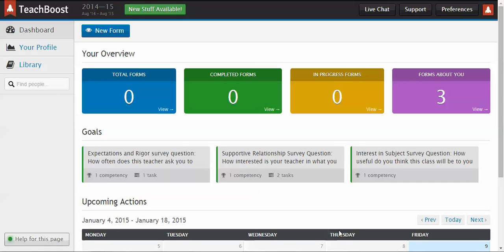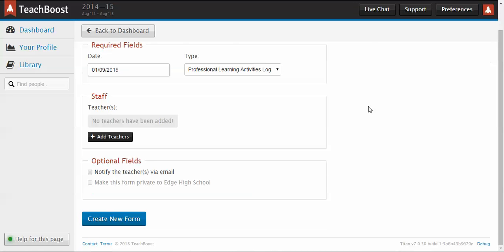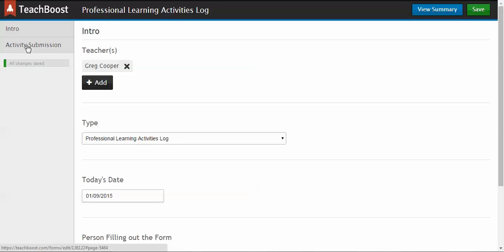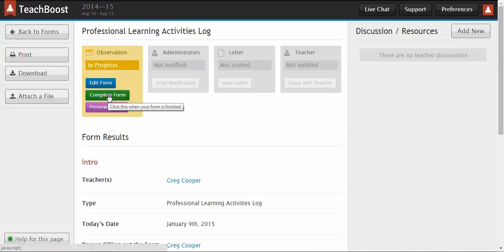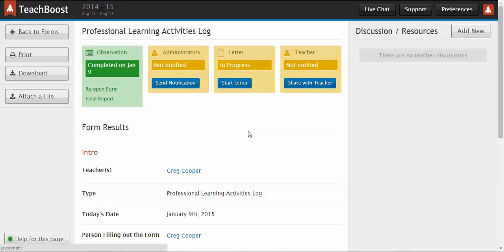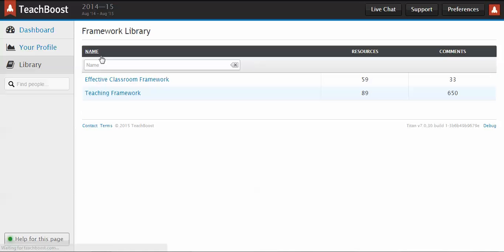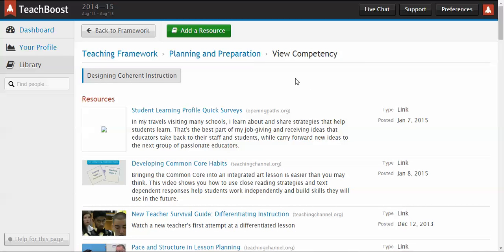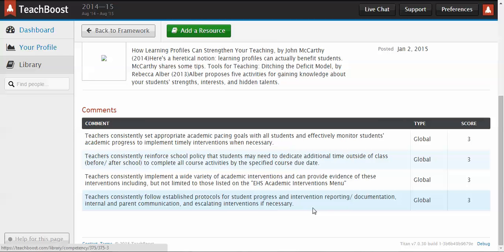TeachBoost PD Activities Log and Resource Library Tutorial